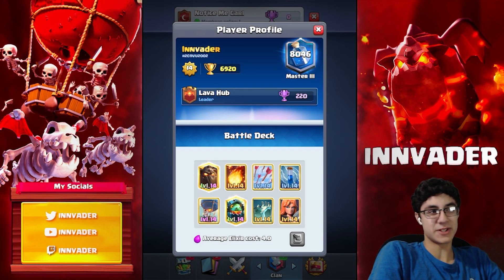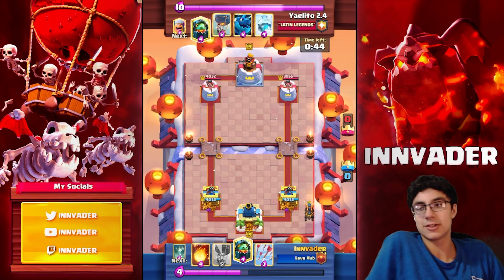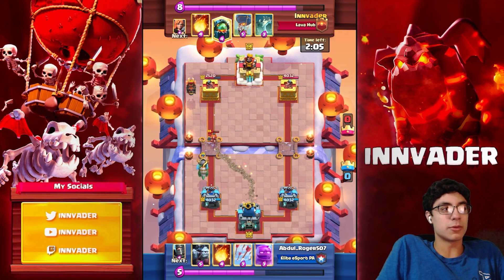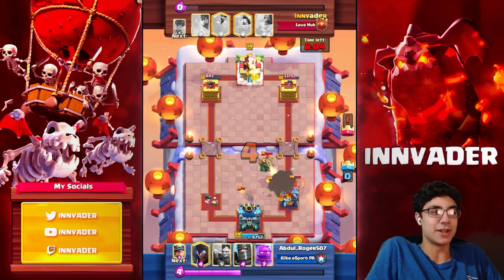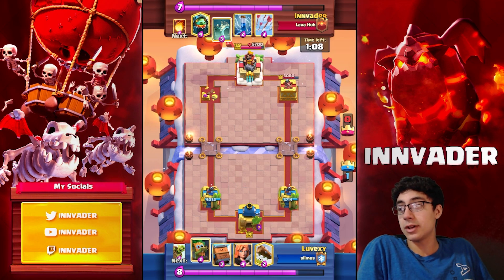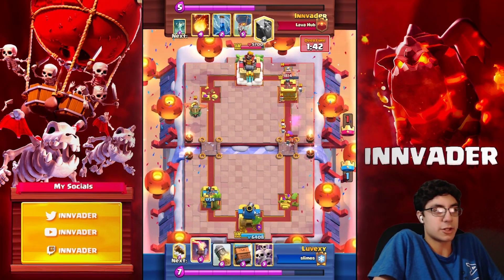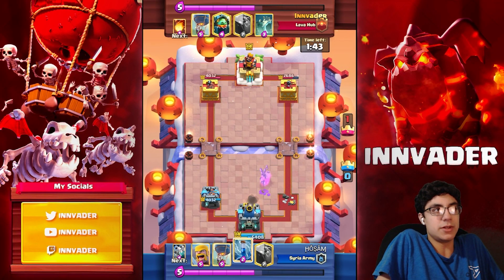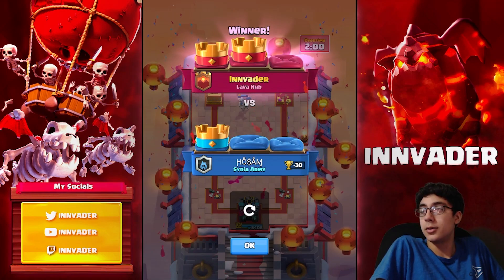TRIPLE SPELL LAVA is OVERPOWERED!!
Hey everyone, I have an EXTEREMELY good and fun deck to use with lava triple spells! It is very powerful on offense with the inferno dragon, balloon, and triple spells. I was able to win several battles by building split lane pushes in double elixir and overrunning my opponents! I hope you enjoy the video and thanks for 1300 subs, lets hit 1400!!
Matchups-
0:00 Intro
0:36 Lumberloon
3:08 Offmeta Egolem
6:14 Logbait
10:51 Lavaloon Miner